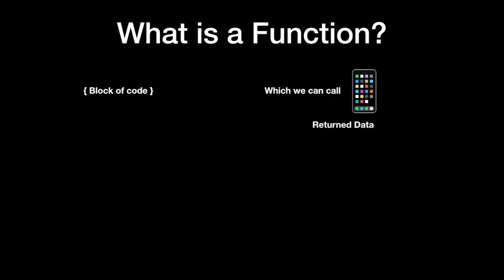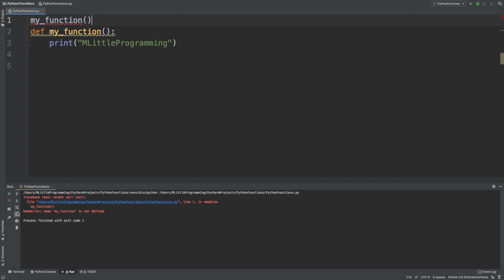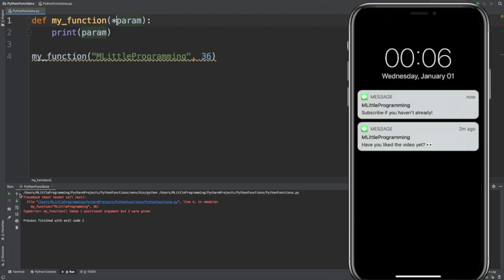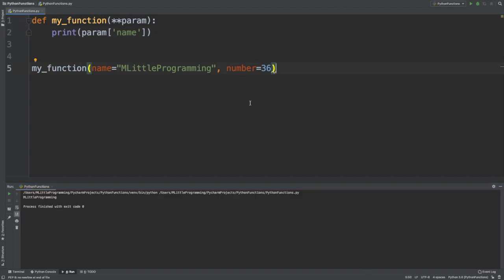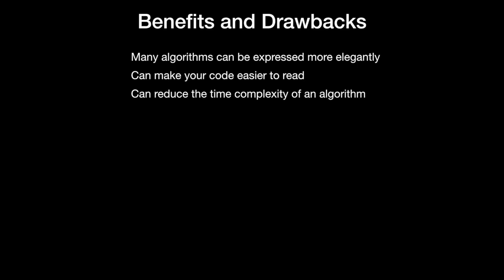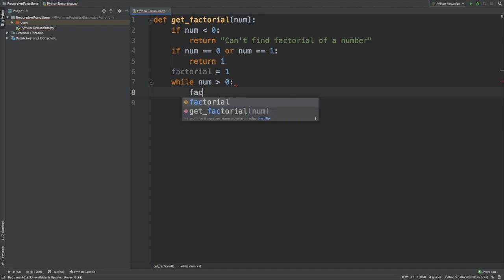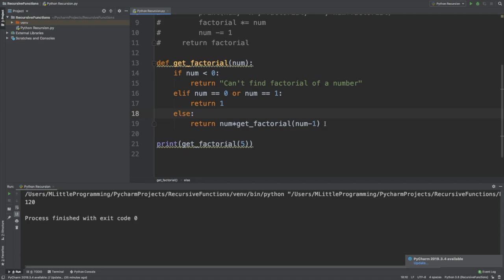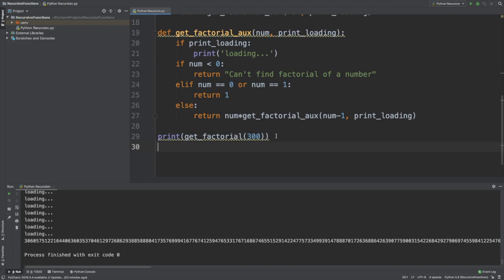Functions and Recursive Functions in Python Tutorial | Python for Beginners | MLittleProgramming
Functions and Recursive Functions in Python Tutorial

Python Functions are at the core of Software Development. Python Functions are a building block to learning Python for Beginners. Python Functions allow us to call a block of Python code repeatedly. We can define Parameters for our Python Functions. We can pass Arguments into our Python Functions. We can change the order we pass Arguments or Parameters into our Python Functions by using keyword arguments or arbitrary arguments. These are sometimes called kwargs or args. We can create Return Statements that Return data from our Python Functions. Python Functions can be used to manipulate data.

Recursion in computer science is a method of solving a problem where the solution depends on solutions to smaller instances of the same problem.  Simply put Recursion is a function that calls itself.

Recursive Functions have some requirements, often referred to as the three laws of Recursion:
Recursive Functions must have a base case.
A Recursive Function must change its state.
A Recursive Function must call itself.

Many algorithms can be expressed more elegantly using a Recursive Function.
Recursive Functions can also reduce the time complexity of an algorithm.

In this video we will look at:
How to define a Python Function
How to pass Arguments into a Python Function
How to define Parameters for a Python Function
How write a Return Statement for a Python Function
The difference between Arguments and Parameters
Python Function Arguments vs Parameters
How to define a Python Function with multiple Parameters
Syntax rules in Python Function definitions
Python Function Arbitrary Arguments
Python Function Keyword Arguments
Python Function Arbitrary Keyword Arguments
What a Recursive Function is
Recursive Function syntax
How to replace loops with Recursive Functions
How to write a single Recursive Function
How to write an auxiliary Recursive Function

We will be looking at Python Functions: Arguments, Parameters and Return Statements in Python in PyCharm.